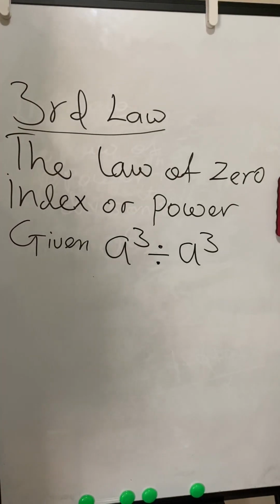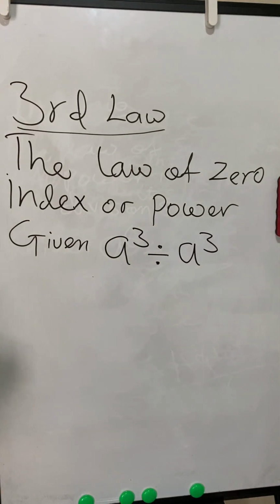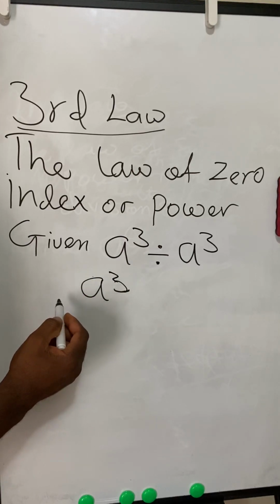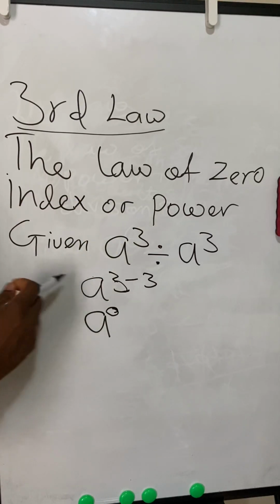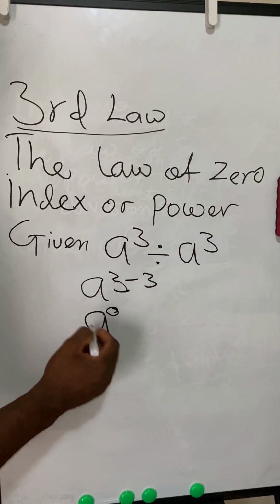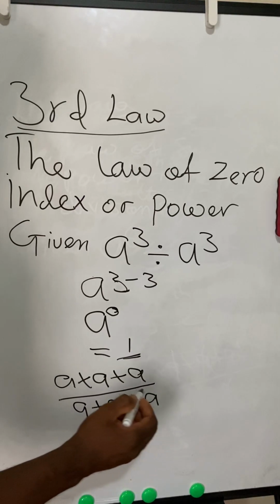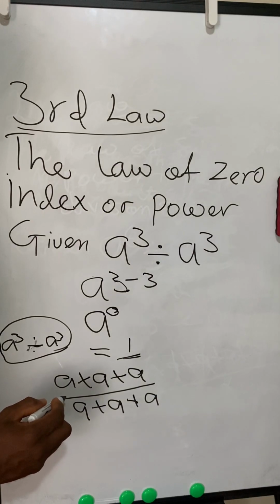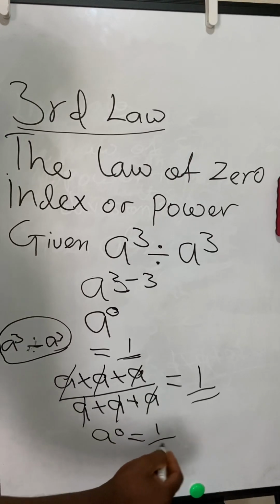Third Law of Indices | 3rd Law of Exponent-How to Simplify Exponent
In this class, we will learn how to apply the law of Indices while doing Algebra 1 and 2 in any Mathematical scenario thirdlawof 3rdlawof mathtricks algebra1&2 studyhard!